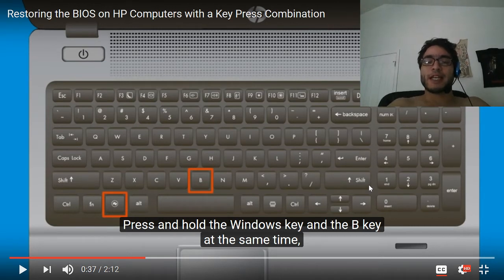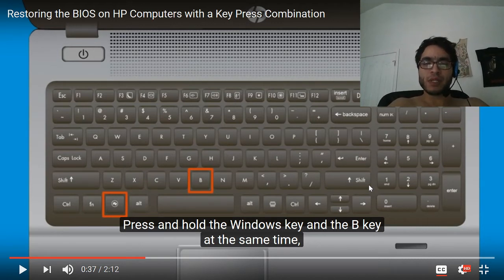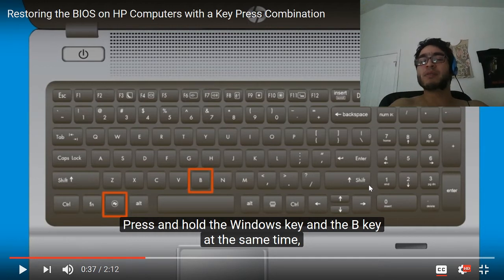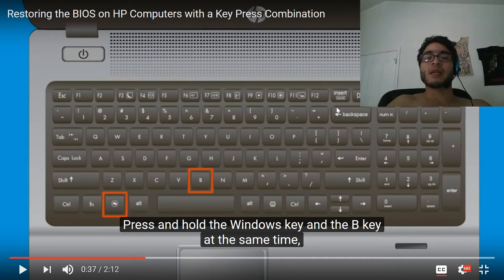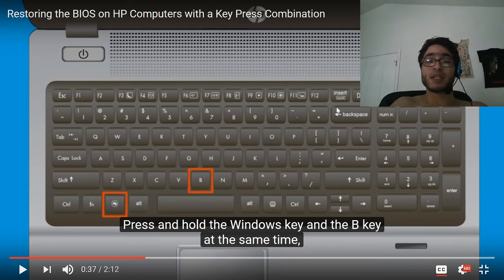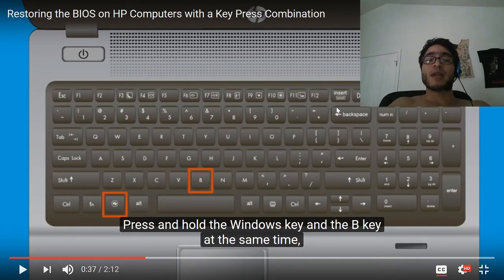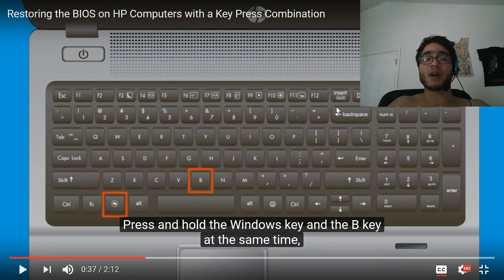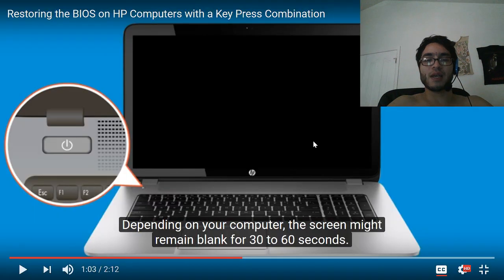Solution: HP Spectre 360 13-4** Bios Password Locked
If you find yourself not able to bypass a bootloader password to boot windows, try this before sending it back to HP.
Message after 3 incorrect attempts
HP SpareKey Recovery
Recovery Options
1.Insert HP SpareKey USB Recovery Key